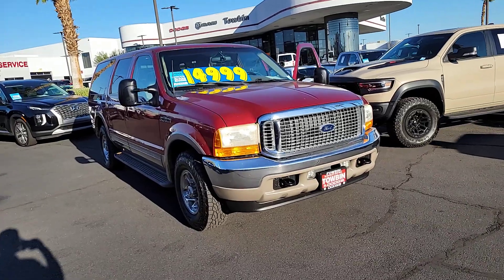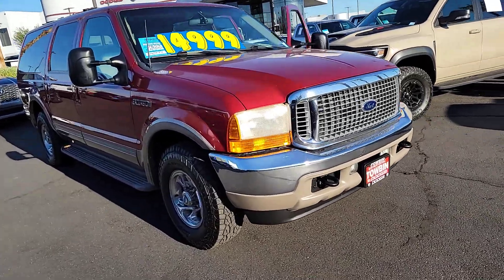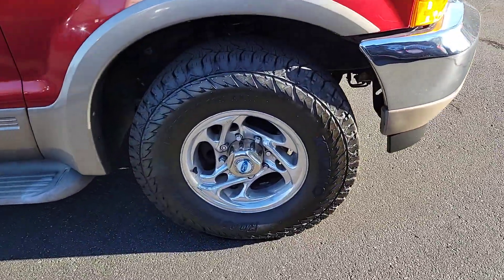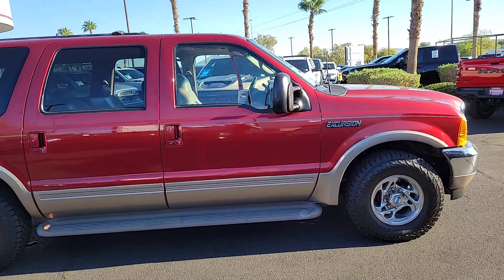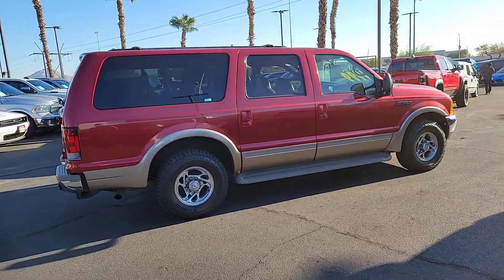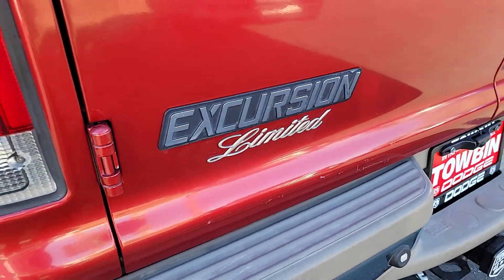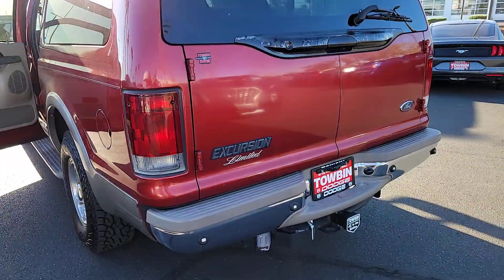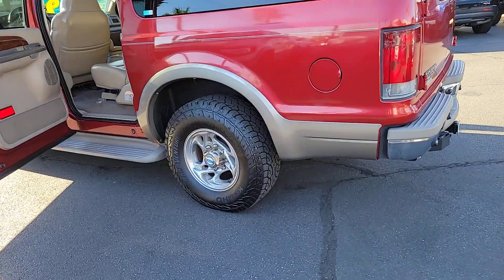2001 FORD EXCURSION Henderson, Las Vegas, Bullhead City, Lake Havasu, Laughlin, NV TSP18985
Toreador Red Clearcoat Metalli Used 2001 FORD EXCURSION 137 WB LIMITED available in Henderson, Nevada at Towbin Dodge. Servicing the Las Vegas, Bullhead City, Lake Havasu, Laughlin, NV area.

Towbin Dodge
275 Auto Mall Dr

Towbin Dodge, located in the Valley Auto Mall in Henderson, is pleased to offer this Toreador Red Clearcoat Metallic 2001 Ford Excursion Limited for purchase, this vehicle is well equipped with many features including. Certified By Carfax - No Accidents, Certified By Carfax - One Owner, A TRUE UNICORN!!! 1-OWNER!!, 6.8L V10, 3rd row seats: bench, Auto-dimming Rear-View mirror, Leather steering wheel, Panic alarm, Power driver seat, Premium Aluminum Wheels, Rear air conditioning, Rear Parking Sensors, Split folding rear seat, Tilt steering wheel, Trip computer. RWD 4-Speed Automatic with Overdrive 6.8L V10 Clean CARFAX. CARFAX One-Owner.brbrbrThanks for checking out this great vehicle. When looking to buy pre-owned, why not buy from the #1 Dodge dealer in Nevada? Give us a call or come by today to see our huge inventory selection and let our great team assist you in locating your next vehicle!
Driver & front passenger airbags,1st/2nd row color-keyed safety belts w/adjustable D-rings,(3) 2nd row child seat tether anchors (3),Child-proof rear door locks,Blocker Beam front bumper supplement,Leather 2nd row reclining 60/40 split bench seat-inc: dual tip/slide feature center armrests, cup holders,Leather 3rd row 3-passenger removable fold-flat bench seat w/rollers,Floor console w/storage bin,Color-keyed 12 oz carpet,1st/2nd color-keyed carpeted floor mats,Leather steering wheel,Tilt steering column,Instrumentation-inc: tachometer, trip odometer, voltmeter, oil pressure/ coolant temp/fuel gauges,Speed control,Passive anti-theft system,Manual front/rear air conditioning,Rear floor heat ducts,Rear window defroster,Rear seat audio controls,Glove box,(10) cup holders,Cigarette lighter,Color-keyed instrument panel,(5) auxiliary pwr points,Molded door trim panel-inc: soft armrest, upper woodgrain insert, dual map pockets, lower carpet,Electrochromatic rearview mirror,Molded cloth headliner,Front/rear assist handles,Color-keyed sun visors-inc: illuminated vanity mirrors, secondary sun blade,Dual coat hooks over 2nd row doors,Dual coat hooks in cargo area,Cargo net,Body-side paint stripe,Luggage rack,Chrome front bumper,Beige rear step bumper,Arizona Beige body-side cladding/wheellip moldings,Argent grille,Blocker Beam front bumper supplement,Front license plate bracket,Aero halogen headlights,Fog lamps,Privacy glass,Color-keyed door handles,Reverse sensing system,Tri-panel rear door-inc: top half liftgate, 2 lower swing-out cargo doors,3.73 axle ratio,Rear wheel drive,78 amp/hr (750 CCA) battery,Battery saver,130 amp alternator,Class IV trailer towing pkg-inc: 7-wire harness, trailer brake wiring kit,(2) front tow hooks,8,600# GVWR (3800 front/5240 rear), springs (3800 front/5240 rear), axles (4100 front/7000 rear),Front stabilizer bar,(4) 16 x 7.0 5-hole styled aluminum wheels,Pwr steering,Pwr 4-wheel disc brakes,44 gallon fuel tank